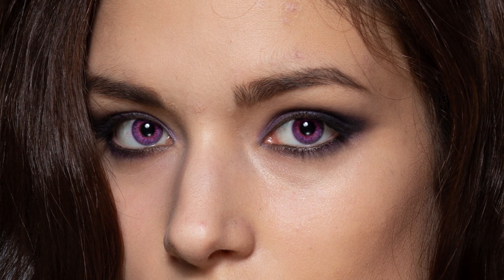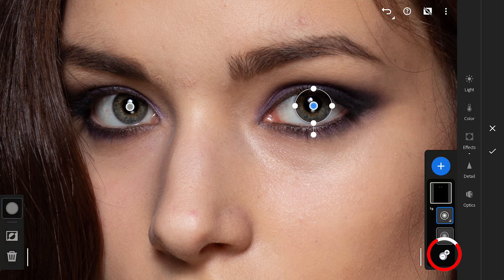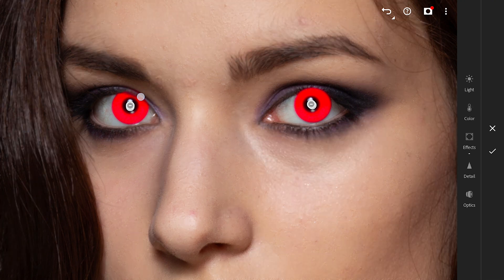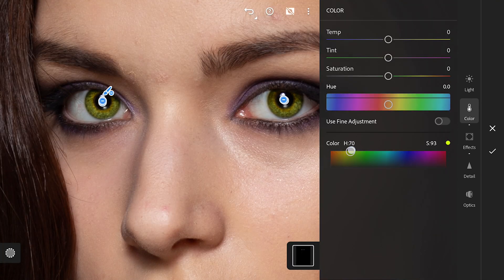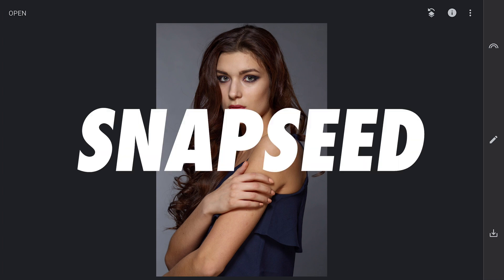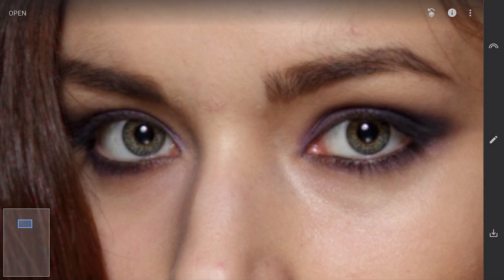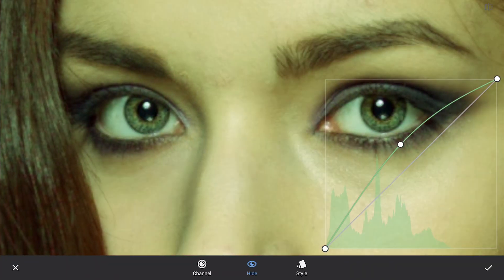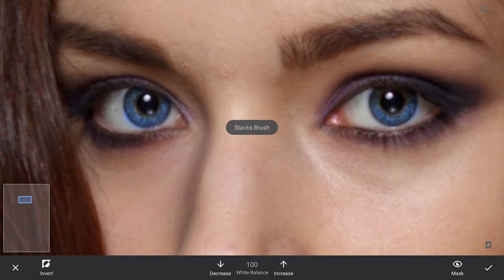3 Ways to Add COLOR TO EYES in Lightroom and Snapseed Apps | Android | iOS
In this video, I use few tricks to change eye color in Lightroom and Snapseed apps.

App links:
Snapseed